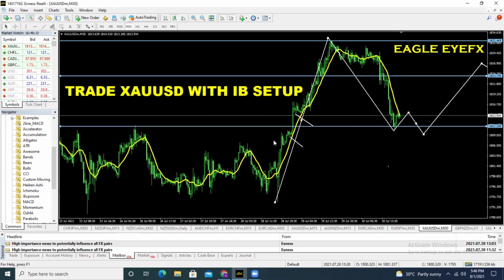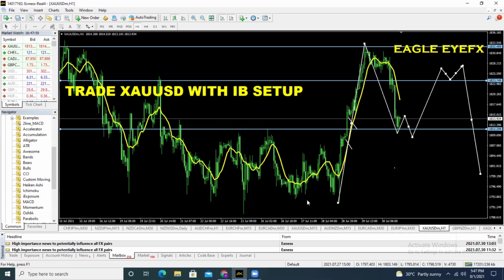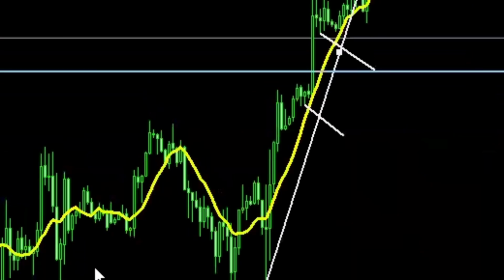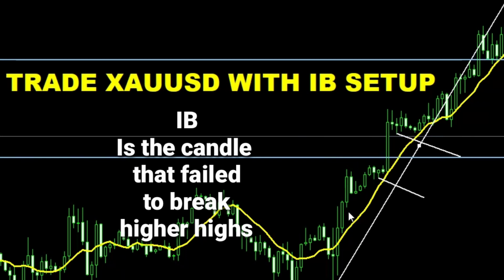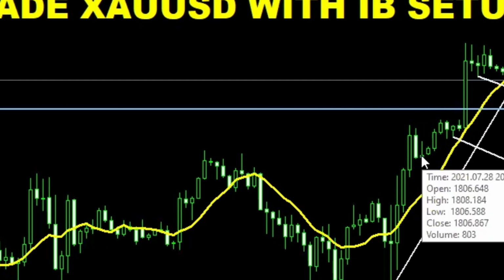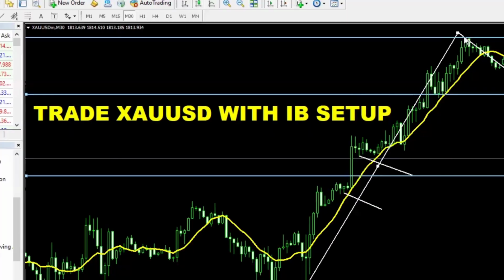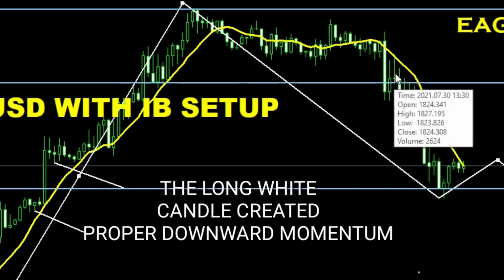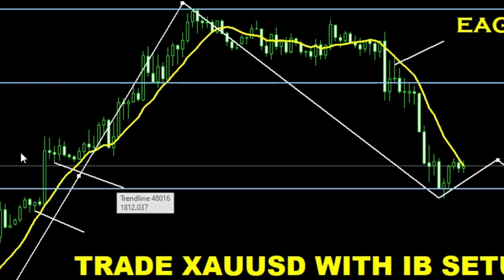MAKE MONEY FROM GOLD/XAUUSD USING THIS SIMPLE IB SYSTEM .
This video is useful for all forms of instrument in financial market. We can use this lesson to trade in forex or Stock or precious metals.  The result is 95% accurate when you apply it to your forex trading business. I love to use the system majorly on Gold /XAUUSD.

On IB Training. Support Information

1) Between 13-15/ July 2021
There is H&S in the Mkt on 1hr (Acting as a Reversal)
We used IB to Enter. We made 320pips.

2)From 21-28July
Triple B in the Mkt (Acting as a Reversal)
We used IB also to get in on 30Mins TF
We made 230pips.

3)Between 29th & 30th of July
There is EagleMan Setup Causing Reversal
In the Mkt
Then We used IB on 30Mins TF and We made 185Pips.
All these happened on Gold .